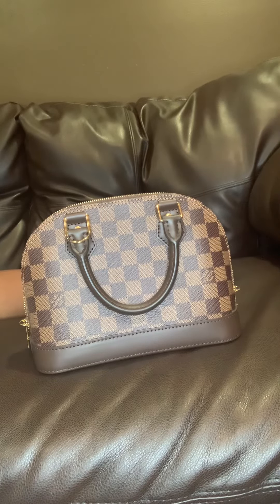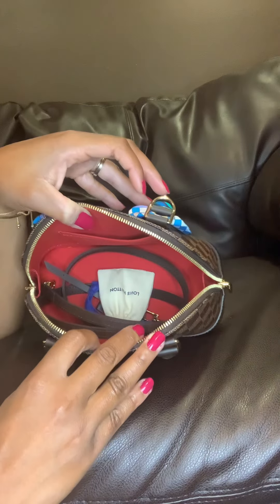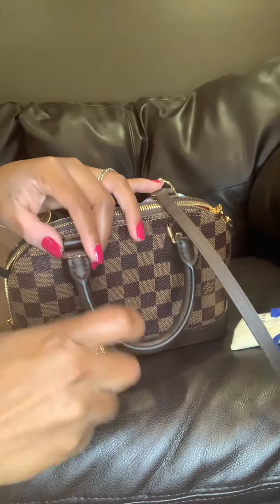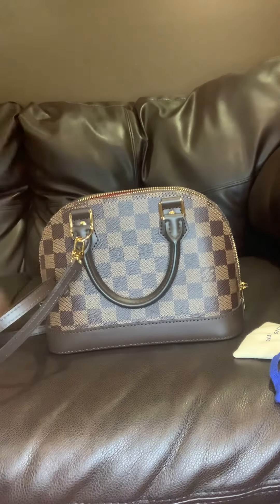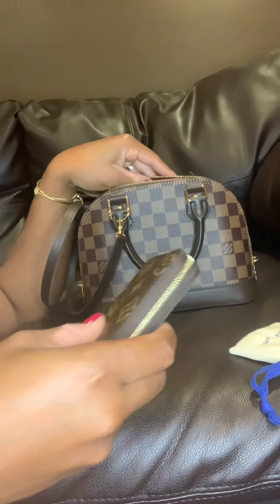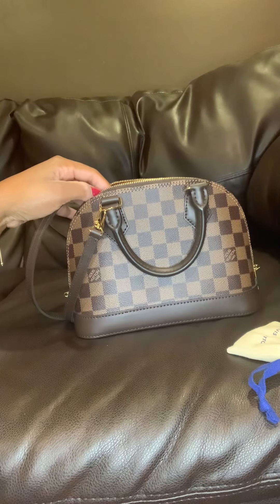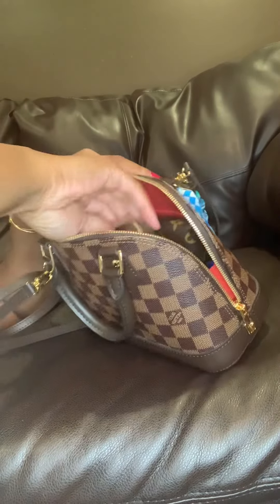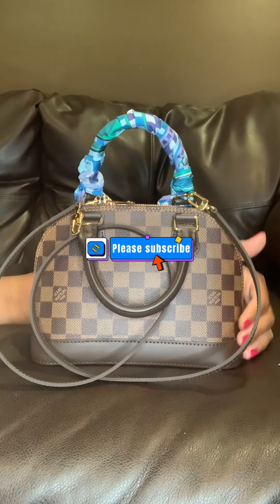Louis Vuitton Alma bb Review/What Fits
This video is a review of my Alma bb and showing what fits. Let me in the comments if you have this bag and how it’s working for you. Looking forward to chatting with you al.